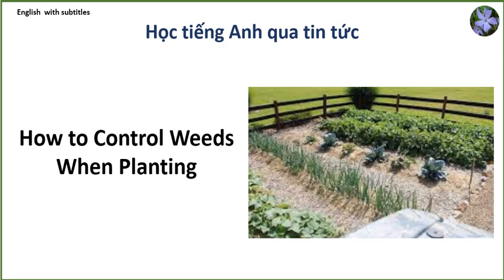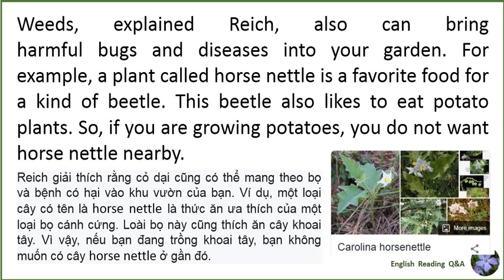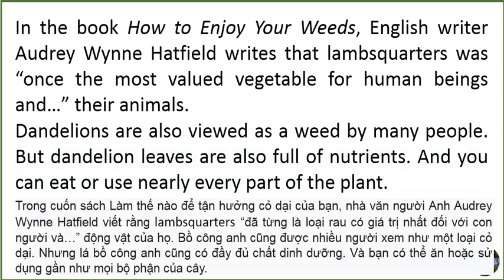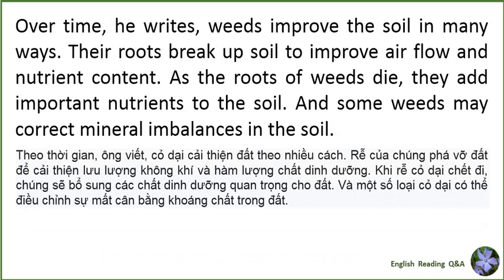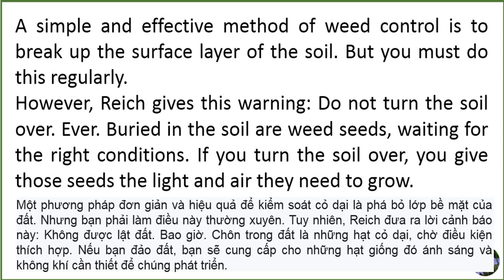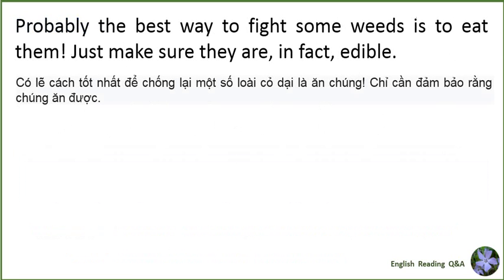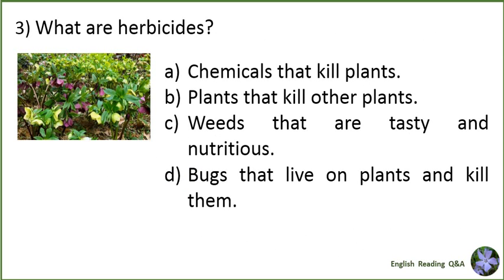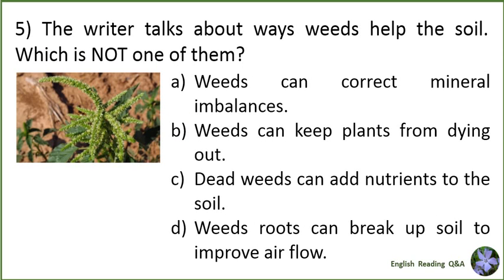English reading How to Control Weeds When Planting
Read by Anna Matteo and James Gary
Source : Voa news July 26, 2021